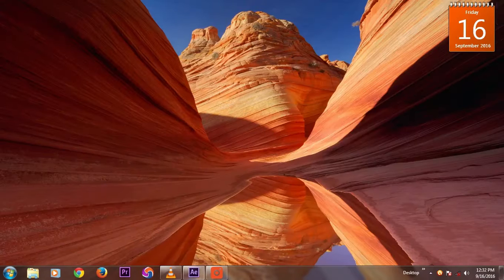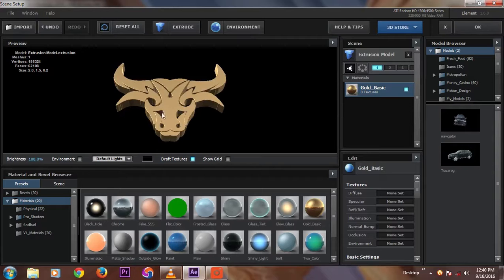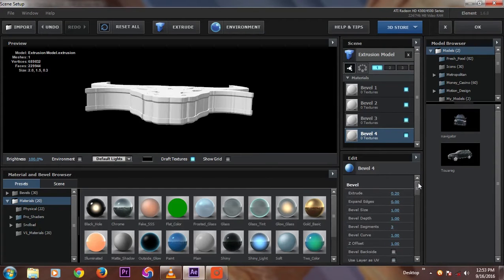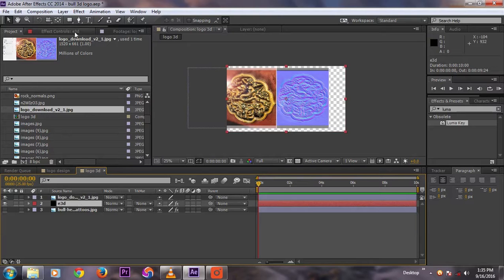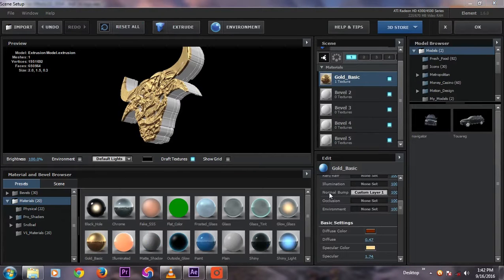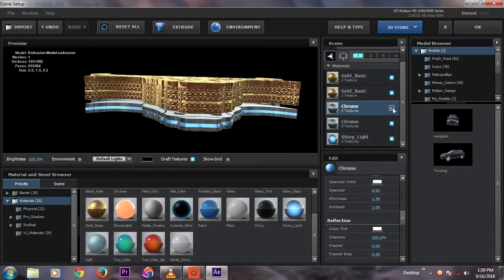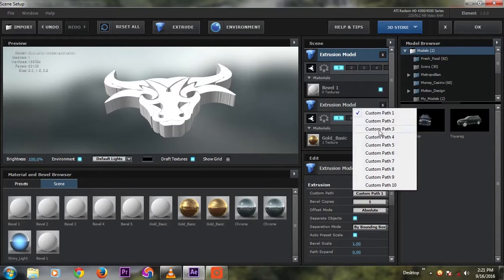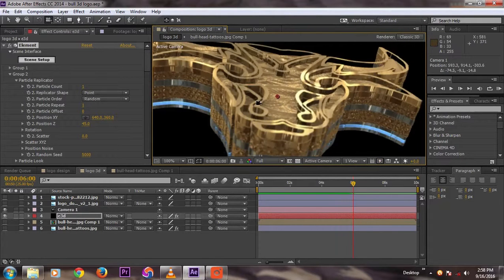Cinematic 3D Logo Animation After effects Tutorial + Project Files Free Download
Buy Using these Below Links
My Youtube Equipments :

Nikon D5300 DSLR Camera

1.8G Nikon Prime Lens

Blue Snowball Recording Mic

Best Editing Laptops:

- OMEN HP Gaming Laptop 15t

- Dell Inspiron 15 Gaming 7567

- Dell Inspiron 15 Gaming 5577

- ASUS ROG GL551 Series GL551JW-DS71

- Asus R541UV-GO573T 15.6-inch Laptop